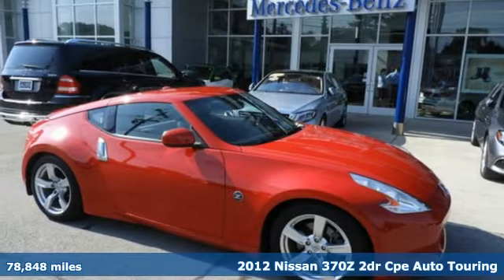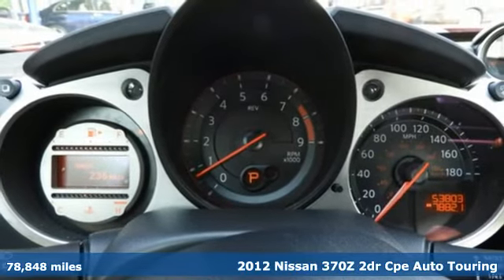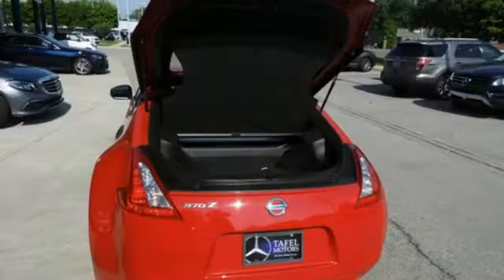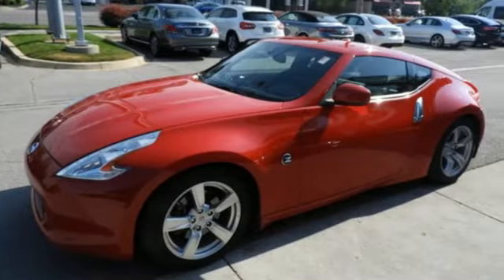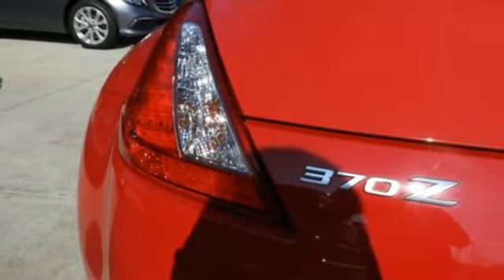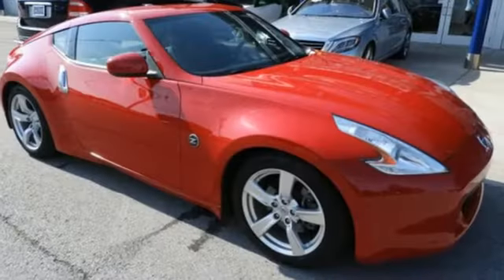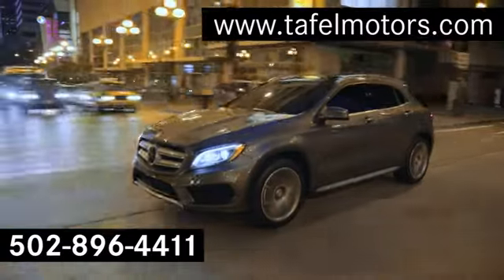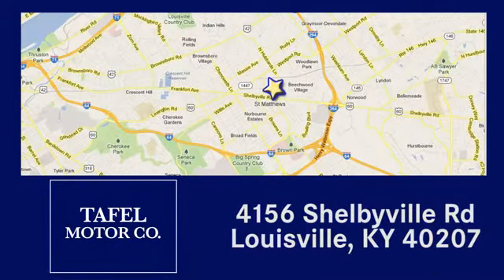2012 Nissan 370Z Louisville KY Elizabethtown, KY M17293B - SOLD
Year: 2012
Make: Nissan
Model: 370Z
Trim: Touring
Engine: 6 Cyl. 3.7L
Transmission: Automatic
Color: Solid Red
Mileage: 78848
Stock #: M17293B
VIN: JN1AZ4EH3CM564399
T Clean CARFAX. Red 2012 Nissan 370Z Touring RWD 7-Speed Automatic 3.7L V6 DOHC 24VRecent Arrival! 26/19 Highway/City MPGReviews:* Excellent handling and braking; nifty rev-matching manual transmission; powerful V6; compliant highway ride; high-quality interior; relatively low price. Source: Edmunds

Address:
4156 Shelbyville Road